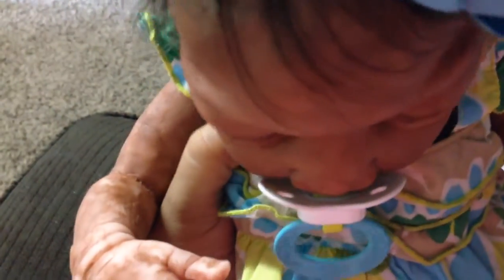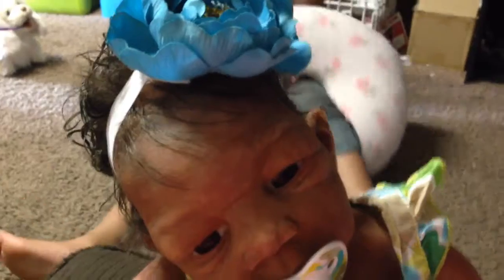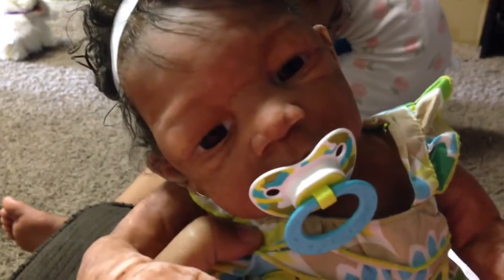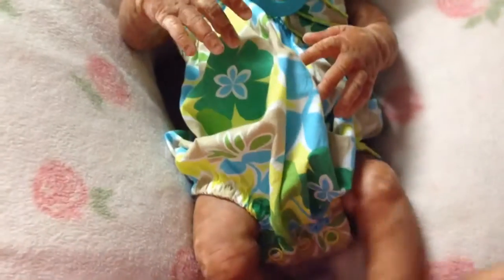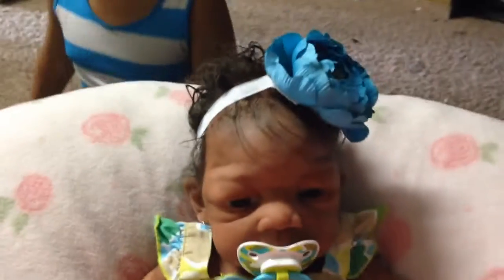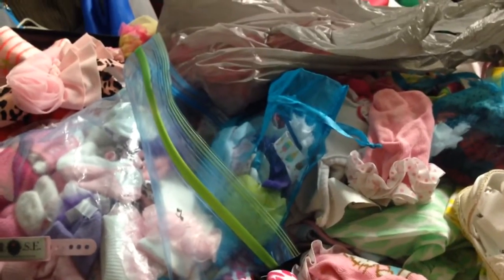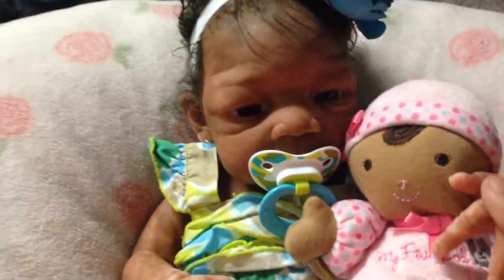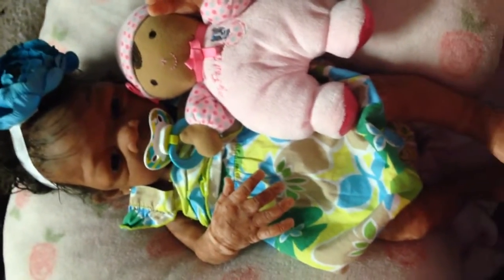E'Myiah outfit of the night.